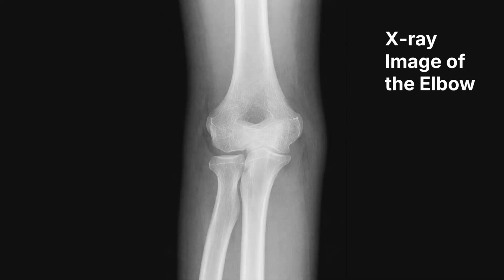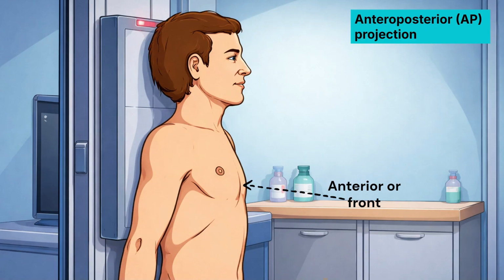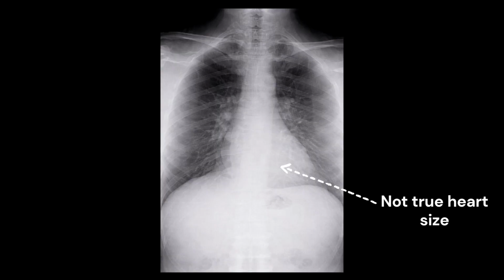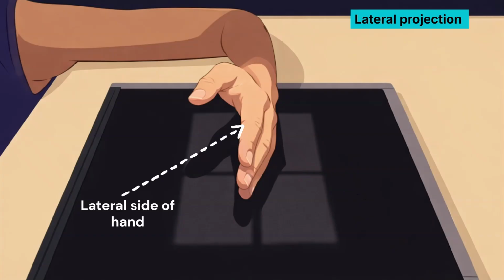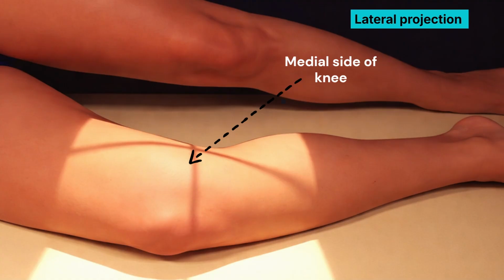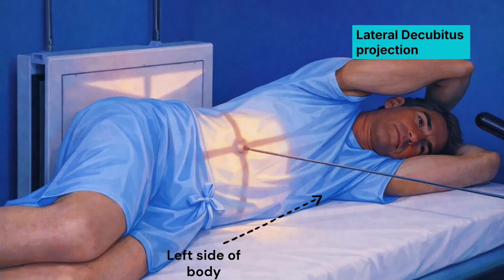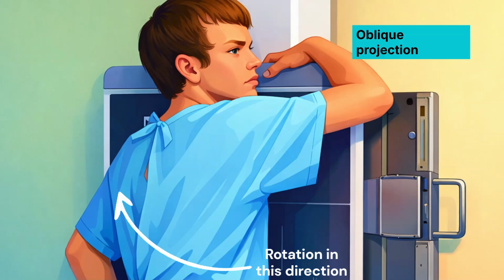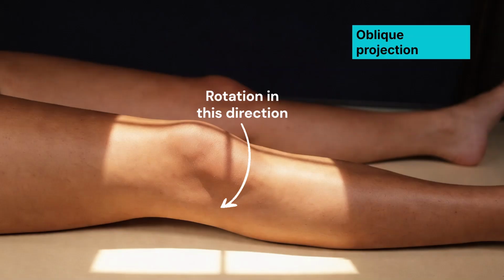Why X-ray Images Change Even When Anatomy Doesn’t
X-ray images can look very different even when the anatomy has not changed.

In this video, we break down the logic behind X-ray projections and explain why image appearance depends on beam direction, patient position, and projection — not just anatomy.

You’ll learn:
• What “projection” actually means in X-ray imaging
• Why AP and PA views look different
• How lateral, decubitus and oblique views change appearance

Ideal for:
Radiography students
Medical students
Healthcare trainees
Anyone learning how X-ray images are formed

Chapters:
00:00 Intro to X-ray projections
00:50 Anteroposterior projection(AP)
01:24 Posteroanterior projection(PA)
01:50 Lateral projection
02:38 Decubitus projection
03:46 Oblique projection